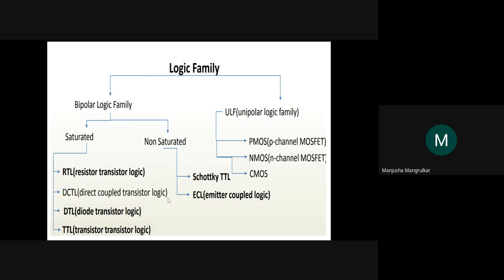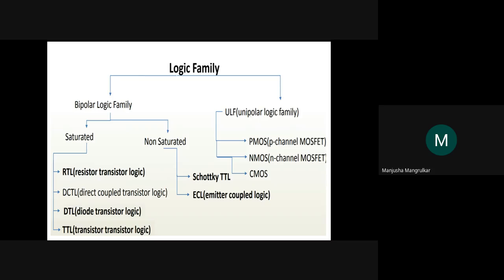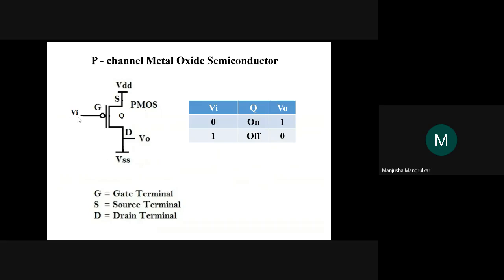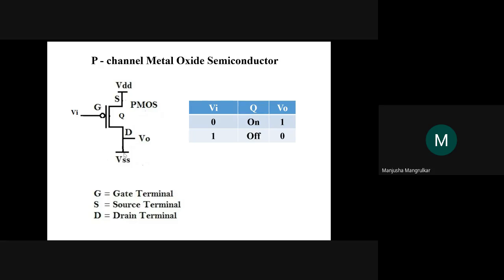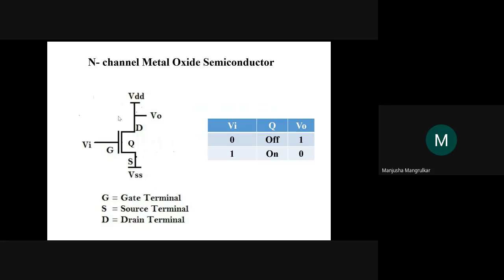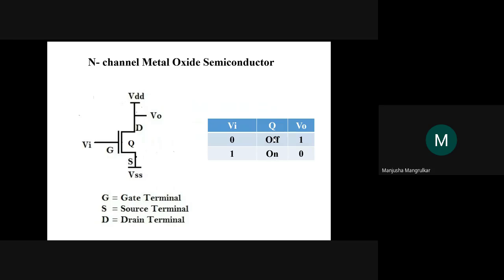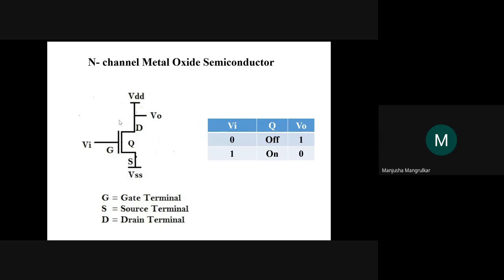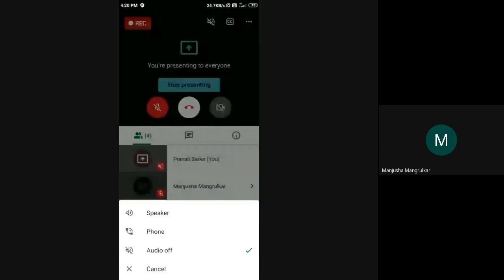Know the Concepts of Unipolar Logic family Lecture 8